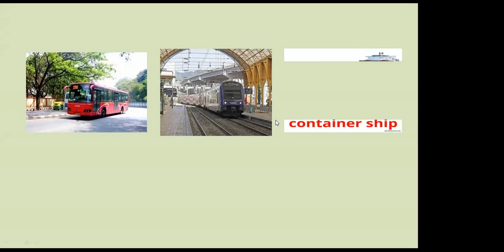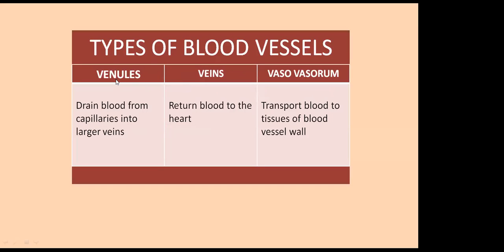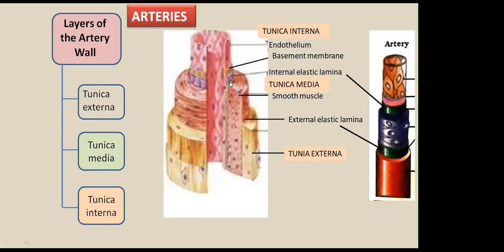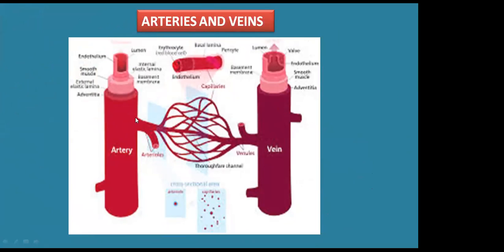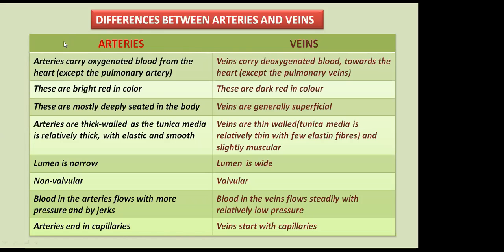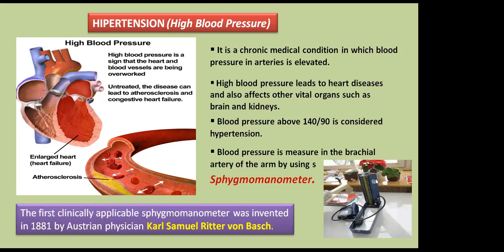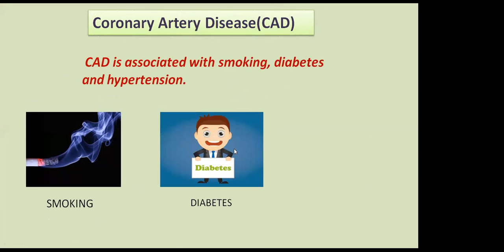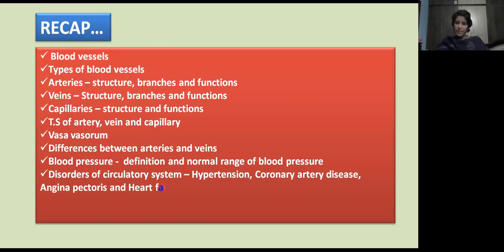ZOOLOGY II | ANATOMY AND PHYSIOLOGY | CIRCULATORY SYSTEM (LS III) | J PRASANNA Ma'am